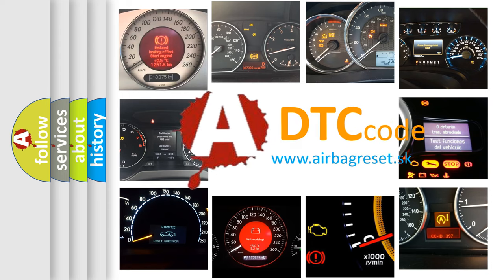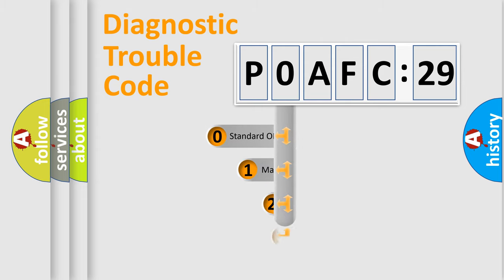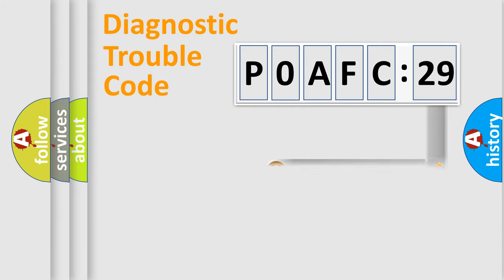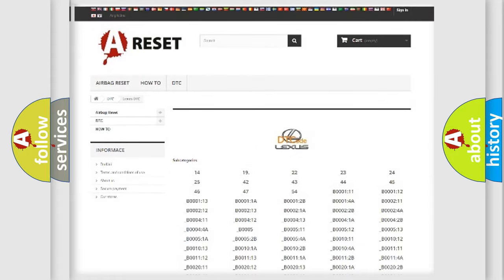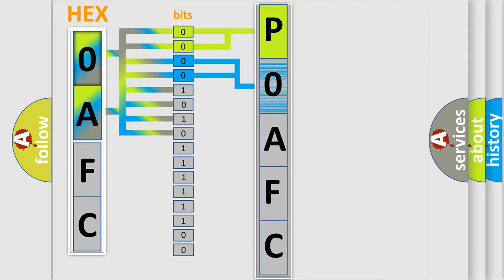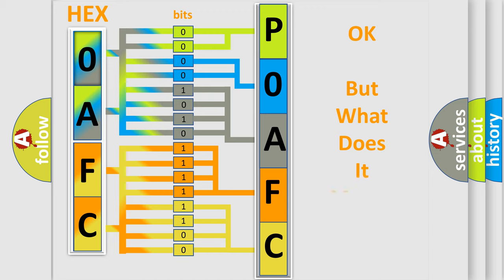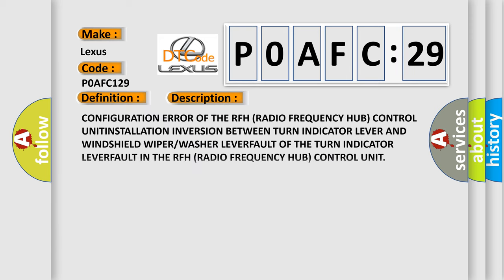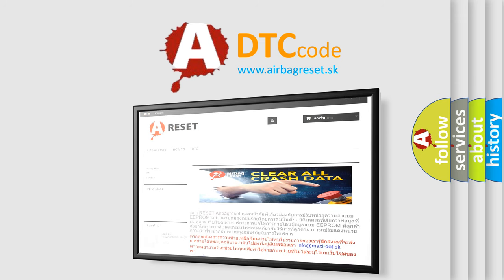DTC Lexus P0AFC-129 Short Explanation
Contents:
0:21 Basic DTC analysis according to OBD2 protocol standard.
1:48 Insight into programming
2:58 A diagnostically understandable description of the Diagnostic Trouble Code
3:05 Basic error definition

Make:
Lexus
Code:
P0AFC 129
Definition:
Turn Indicator Stalk Switch Pack-Invalid-Incompatible Configuration
Cause:
CONFIGURATION ERROR OF THE RFH (RADIO FREQUENCY HUB) CONTROL UNITINSTALLATION INVERSION BETWEEN TURN INDICATOR LEVER AND WINDSHIELD WIPER or WASHER LEVERFAULT OF THE TURN INDICATOR LEVERFAULT IN THE RFH (RADIO FREQUENCY HUB) CONTROL UNIT